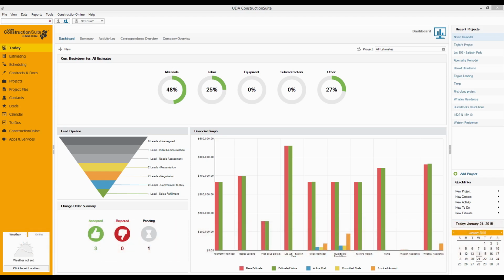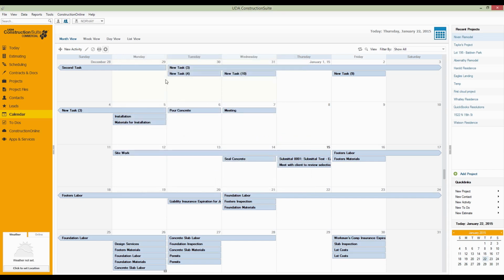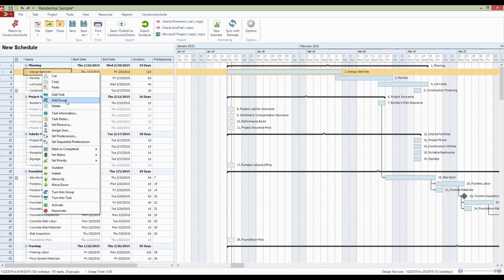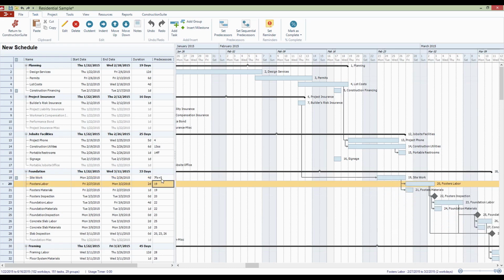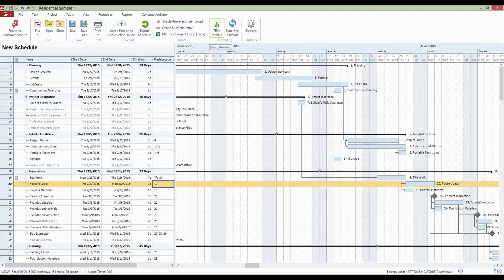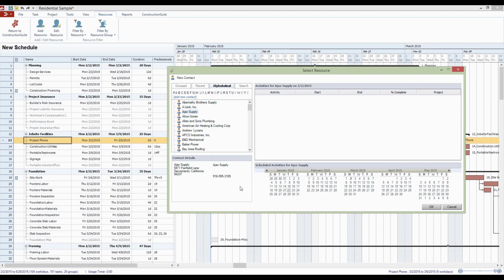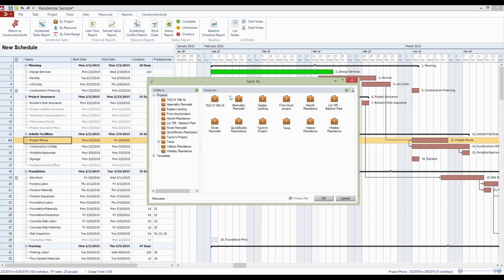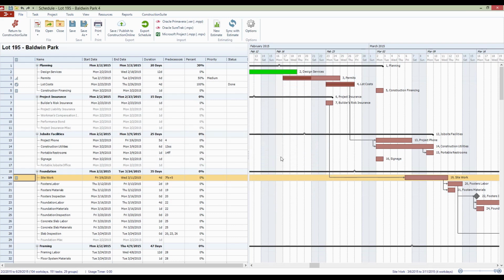ConstructionSuite 6 OnPlan Scheduling | UDA Technologies